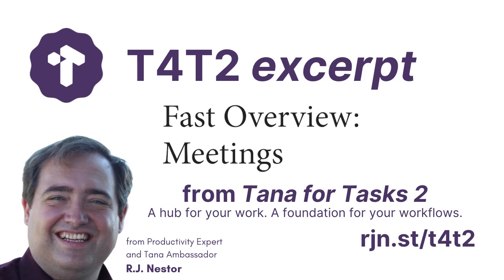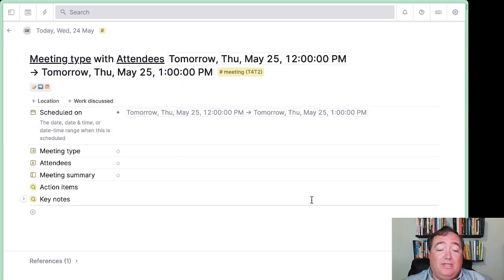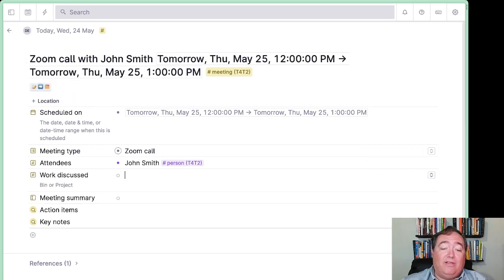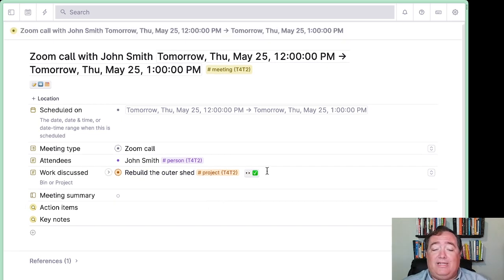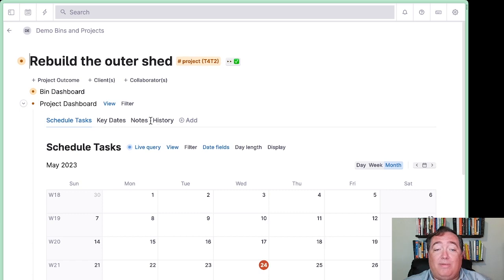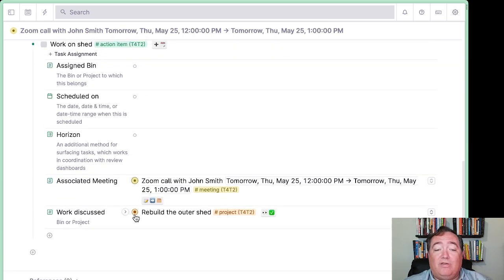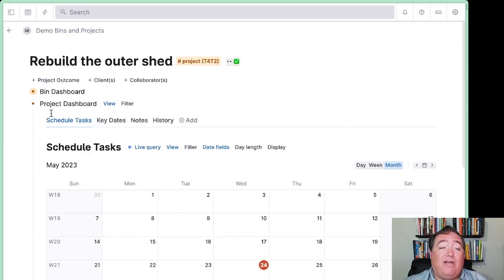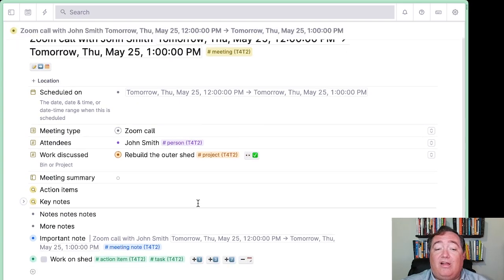Meetings in Tana (Fast Overview excerpted from Tana for Tasks 2)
Tana for Tasks 2 (T4T2) is an app-like template, built in Tana—a hub for your work, a foundation for your workflows.

✅ Recurring Tasks just work. No more workarounds. Click a button.
✅ Calendar views let you plan project timelines, reschedule tasks with drag-and-drop, set up events intuitively, and more.
✅ Tab-view Dashboards make reviews so easy, you can stop skipping them.
✅ Organize tasks in Bins & Projects—or rather, assign them and they'll just go there. Automatically.
✅ Meeting notes, AI-powered meeting summaries—simple, frictionless, powerful.
✅ Procedures, Project Templates, Pre-scheduled Tasks that go live when you spawn a project from a template
✅ The flexibility to adapt it to your setup, and the power so that you don't have to adapt it if you don't want to!

Video Summary (generated by AI, from within Tana):
R.J. explains how to create meetings and take notes in a simple and efficient way. The meeting name is predetermined based on certain parameters such as the attendee's name and the meeting type. R.J. also explains how to take notes and tag them as meeting notes or action items, which will automatically connect them to the associated meeting and project. Finally, R.J. mentions that it is easy to generate a meeting summary using an open AI AI key.